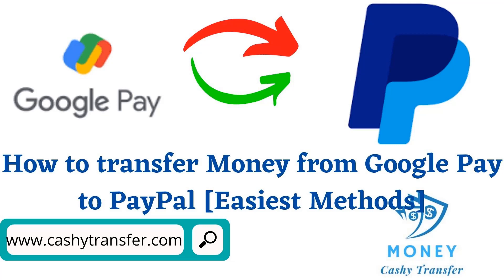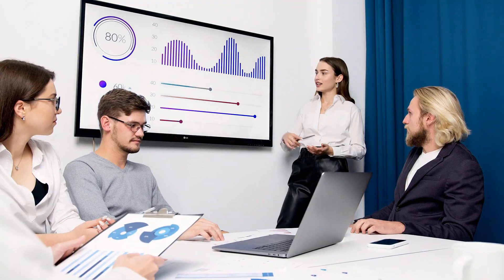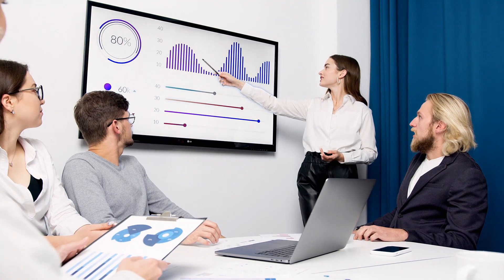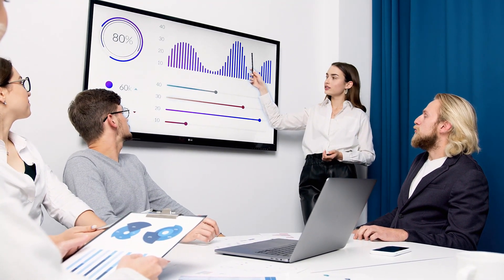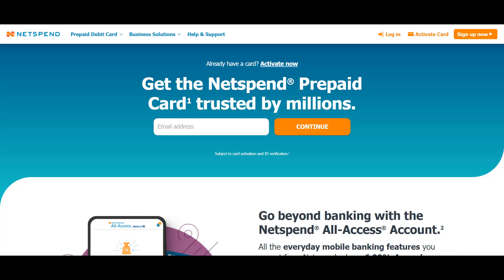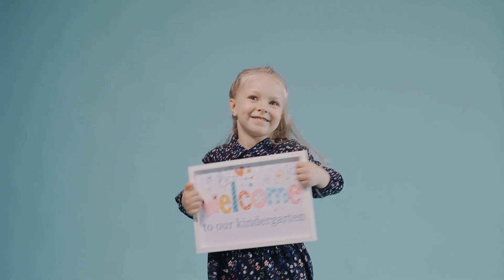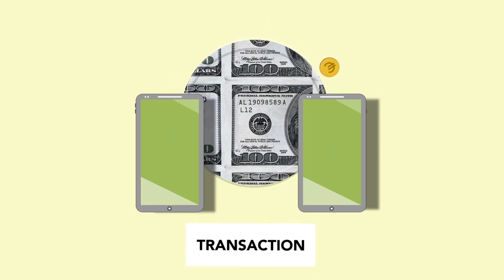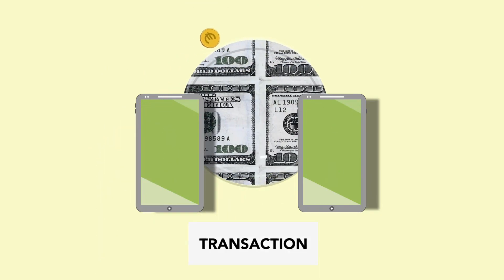How to Transfer Money from Google Pay to PayPal (Step-By-Step Tutorial)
How to Transfer Money from Google Pay to PayPal - Direct Method
In case you lucky to be found in one of the countries where Google Pay supports PayPal, then you will be able to directly transfer money from Google Pay to PayPal in a few easy steps.

In this article, I will consider the fact that you already have a verified PayPal account and in case you do not have one, you can check out how to open a verifies PayPal account from any country.

As soon as your PayPal account is made available, you can follow the steps below to transfer money from Google Pay to PayPal.

Step 1: Setup a Google Pay Account
Setting up a Google Pay account is a very easy step as you will need to open this account is; A valid account, Your account number linked to phone number and a debit card or an ATM card.

Step 2: Add a Bank Account to Google Pay
Google Pay often requires a bank account in order to work. The need for your bank account is get your UPI PIN for your account. In order to to do this, you will be making use of your account and routing numbers to link your bank account to Google Pay.

If you have a bank account connected to your PayPal account, I urge you to connect it to Google Pay as well because it may be useful if Google Pay is not yet available in your country or region.

You are able to add PayPal account to Google Pay on an Android phone in the US as well as making use of it to pay for some Google products and in participating stores, apps and websites.

You can easily transfer funds from Google Pay to your PayPal account once your PayPal account has been connected to Google Pay.

If you were unable to add PayPal to Google Pay, Google Pay does not currently support PayPal in your country. Use the below-listed indirect procedure in this situation.

Watched? Yes
Liked? Sure

TRACKS CREDITS

TAGS